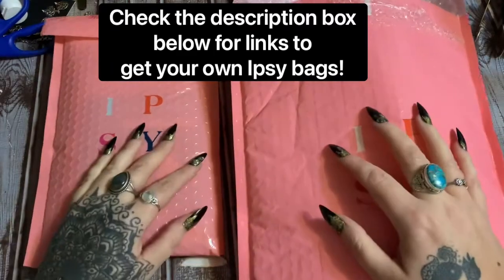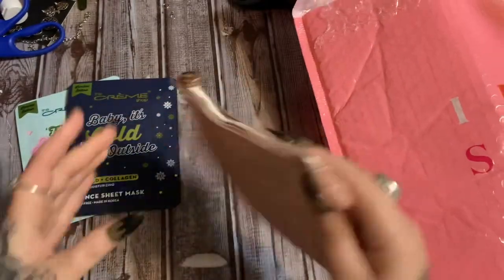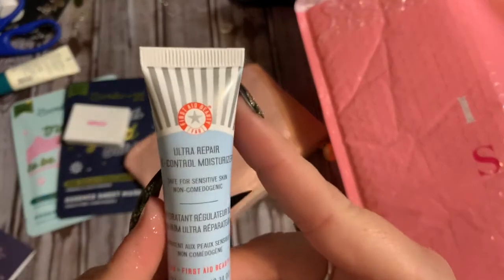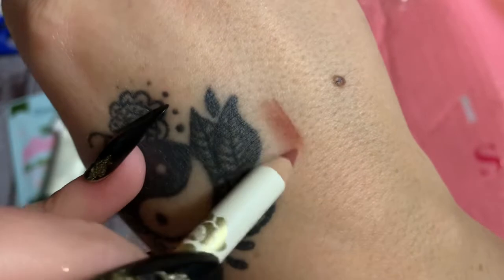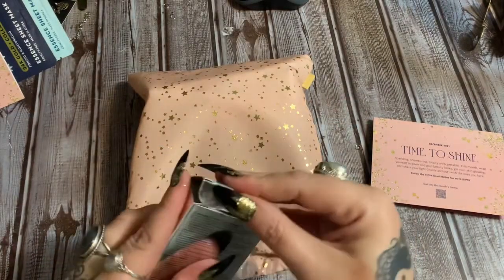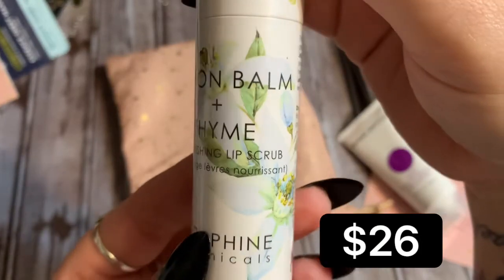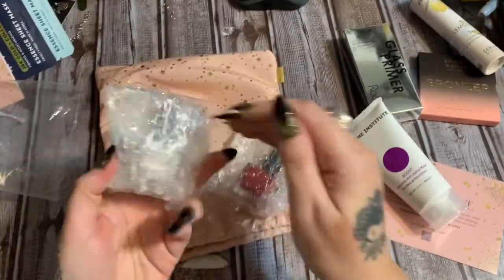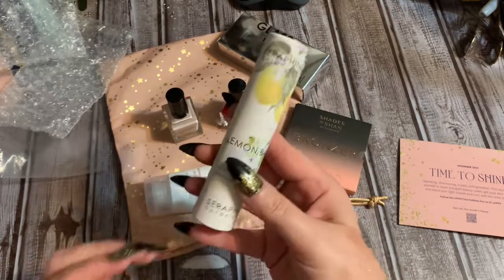Unboxing & Reviews: December 2021 Ipsy Glam Bag Unboxing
Hey y’all! In this video, I’m going to do my December 2021 Ipsy Glam Bags unboxing.

➡️My Published Adult Coloring Books

➡️My Published Notebooks/Planners